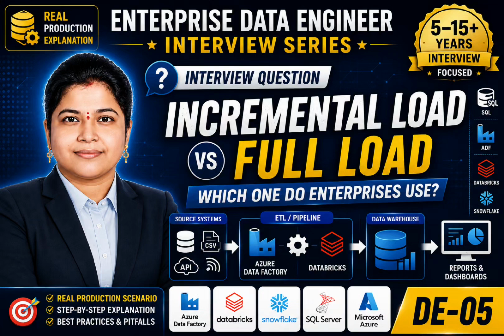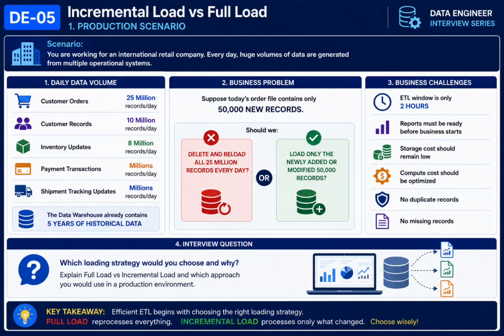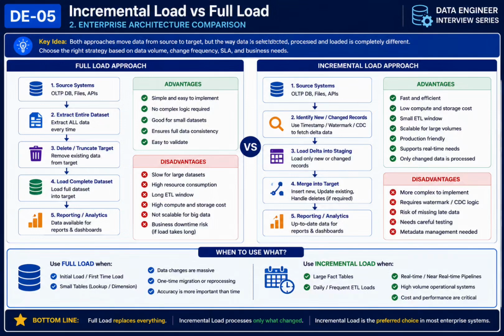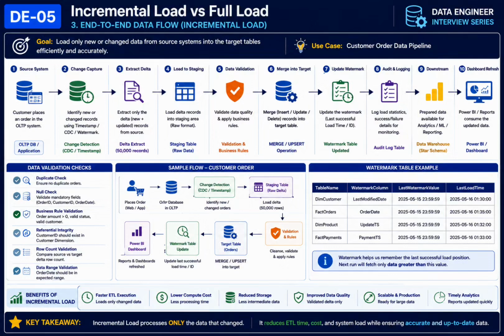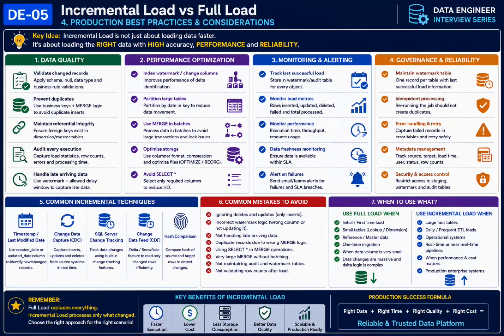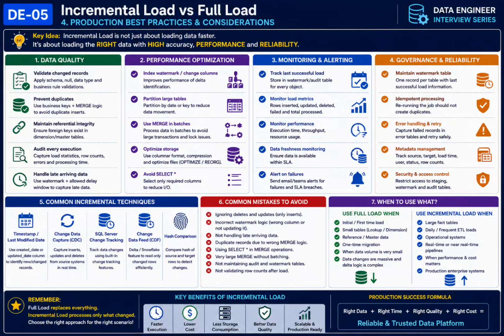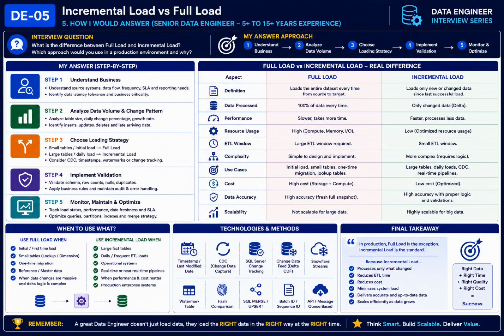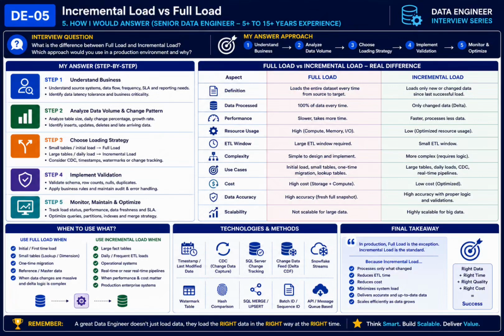Dataengineer-InterviewQuestions-DE-05-Incremental Load vs Full Load